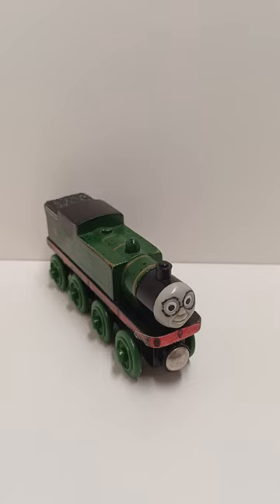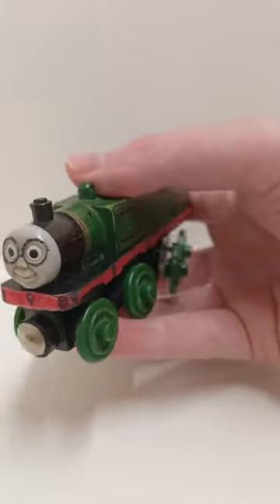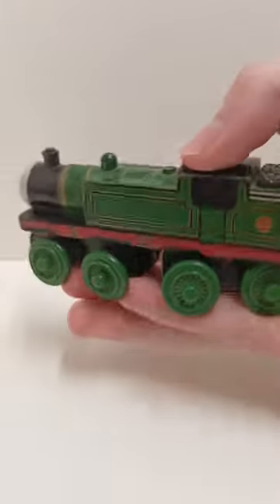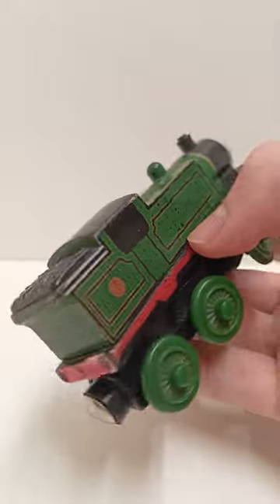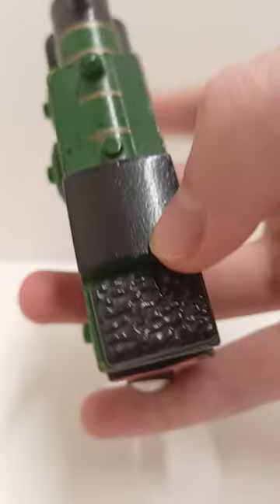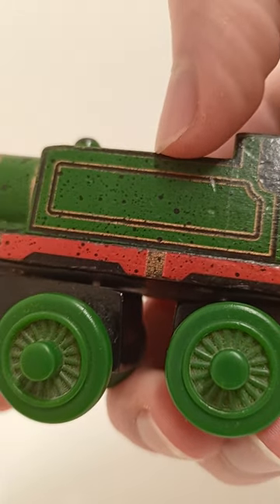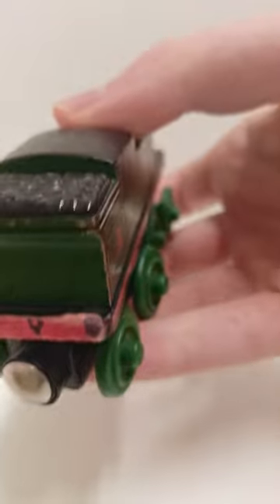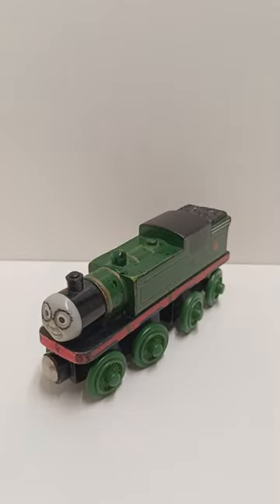TWR Whiff Review